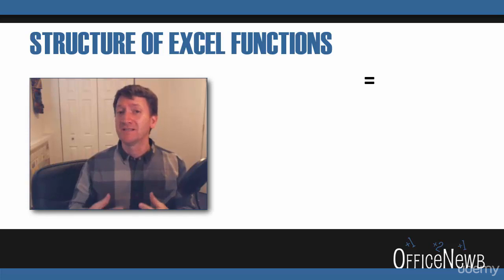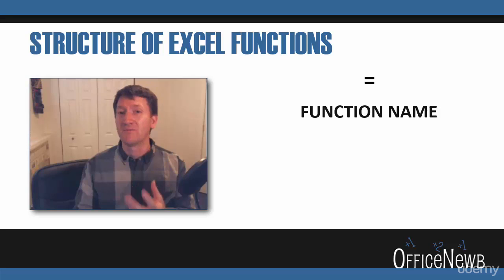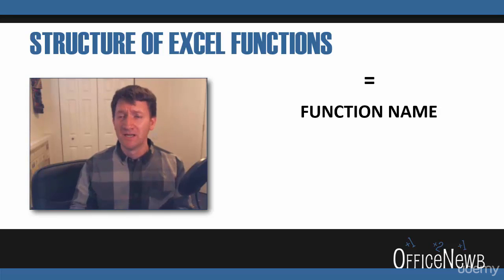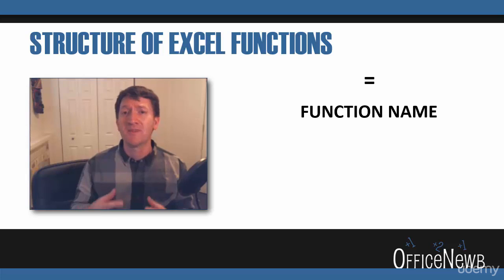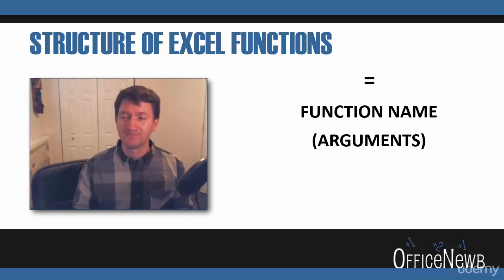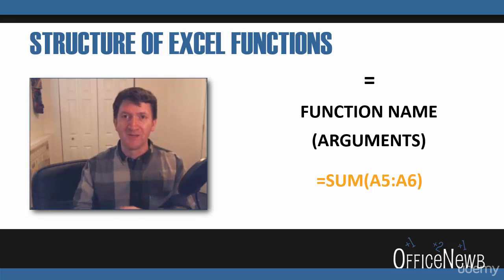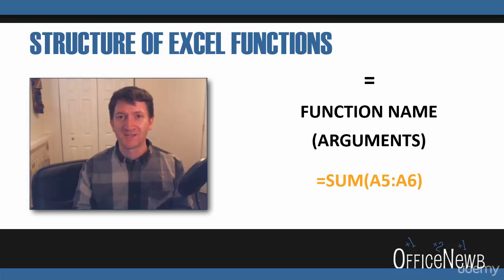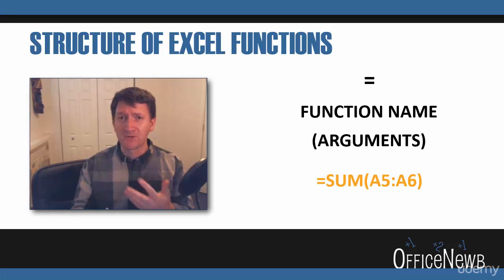The structure of an Excel Function